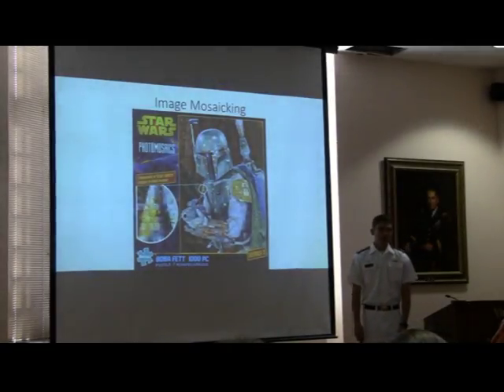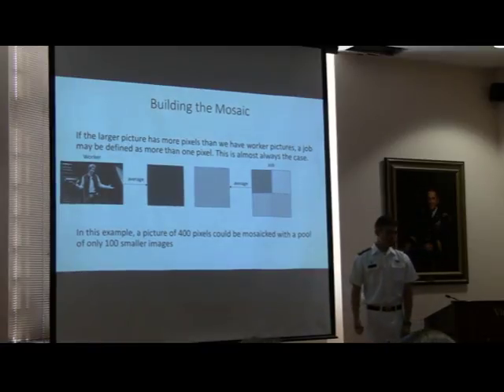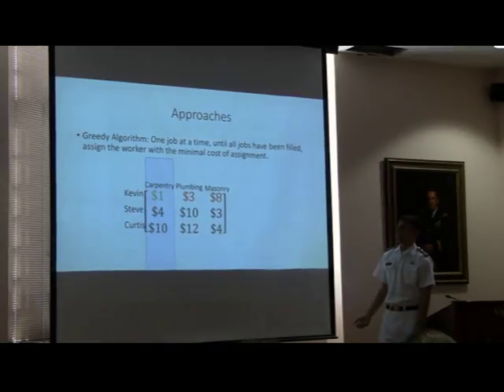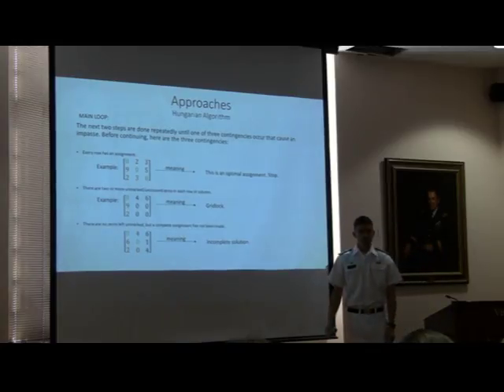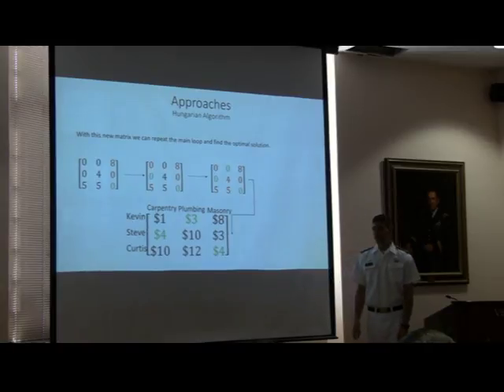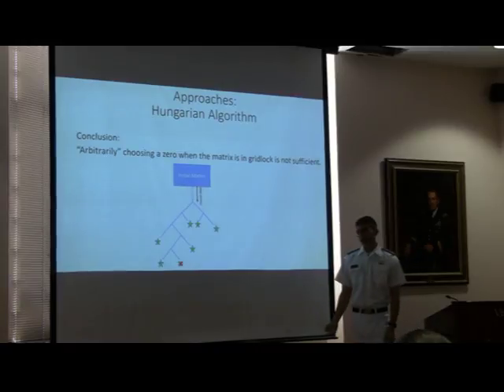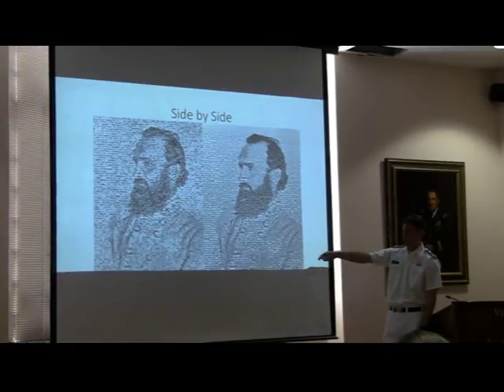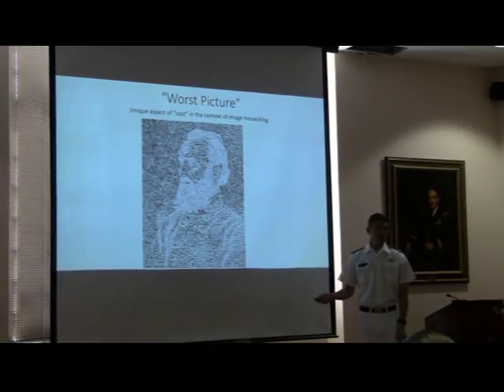VMI Institute Honors Thesis Presentation: Ryan Poffenbarger ‘16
“The Hungarian Algorithm and Image Mosaicking,” Department of Applied Mathematics, Advisor:  Colonel Gregory Hartman, Ph.D.